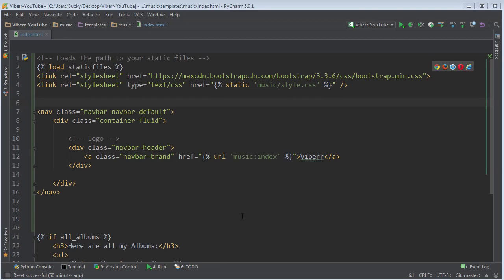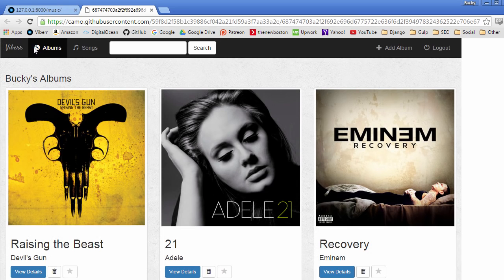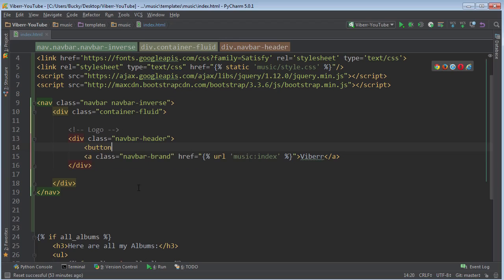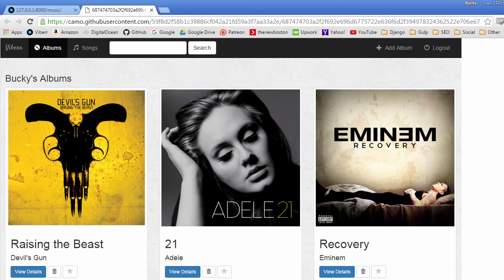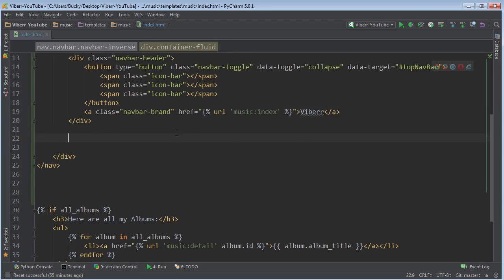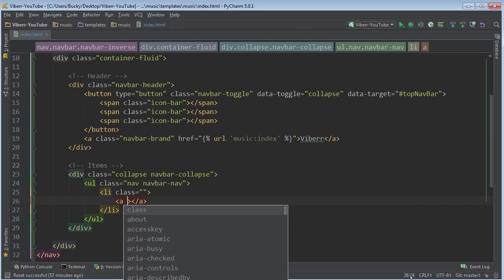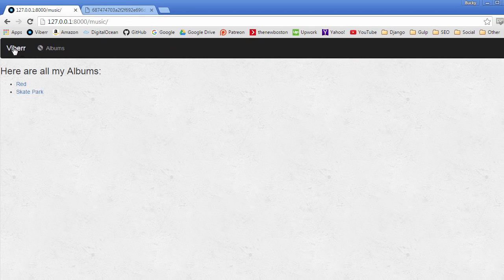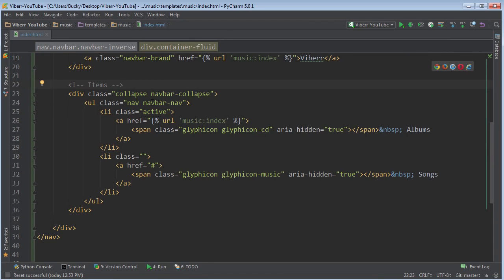Django Tutorial for Beginners 26 Navigation Menu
alright guys so in this video what i would like to do is continue making our

navigation bar and what I was actually going to do is I'm just going to add

each item the bar as we need it but then I was like you know let's just go ahead

and design this entire thing and even though we don't have an album section or

song section will just make those dead links right now no just link them to the

proper sections whenever we make them so I figured as long as we're in here my

soldiers go ahead and design everything so i'm going to copy this and paste in

everything I need in re so we already know this is this is just bullsh rip and

this is just a link to our static file our CSS file now these other ones are

just really easy these are just external files kind of like bootstrap that I'm

included this one is just for the font you see this cursive font arm and that

fonts they're actually awesome and they're all free so you can use them on

your website and this one and this one these are just jquery and bootstraps

javascript file so bootstrap actually is not only a design framework actually

comes with some cool functionality and the reason that I including this is

because our menu just like this one is going to have a bunch of items album

songs this forum at album logout and a cool part about bootstrap is you can

actually set it up where if your website actually gets too small like this

actually works better in mine

so if we have a bunch of items in we're looking at this on a device that doesn't

have room to display all those items then instead it's just going to make a

little icon where you can click it in a menu appears with all the items on there

so usually that would be a pain in the butt to design writing all the

JavaScript for it but that's one cool thing about bootstrap it already comes

with that functionality so yeah that's what all those files are and also i'm

also going to change from navbar default to nav bar

inverse so if i refresh asst you guys can see it just pretty much just changes

the color to a dark theme rather than a light thing because if I just have

everything like other shade of light gray think I look a little bit weird

alright so navbar header so right now we just have our logo in there which looks

are right but we actually need to add one other thing to this and this is that

conditional button so again this is the button that's actually going to appear

if the device doesn't have room to display all of our items is going to

turn into a menu instead so let me just get that in all right so this button is

just going to be a type of button

who would've guessed in the class for this is actually navbar toggle and again

these classes are classes that we have to write ourselves these all came with

bootstrap if you want to know more about bootstrap I'm in another tutorial series

about it but there you go

so this data toggle is just collapse in the dead target

you're gonna set this equal to in this actually doesn't even matter this name

but- top nav bar so basically all of your items in here such as album songs

you're going to surround in a container and i just i'm going to name my

container top nav bar and that way it knows all right whenever you click this

button its supposed to talk with those are making visible or invisible

bootstrap stuff and now some weird thing about bootstrap he actually need to make

let me show you this

alright so you know in google chrome it has this little hamburger icon and has

three lines boom boom and also like an Android and i'm pretty sure i phone has

it to this bun with three lines for some reason to bootstrap you have to make

every line on that button visually haven't idea why they made it that way

but whatever

alright so the class is icon bar and i guess some people only wanted one line

on it so if you only want one line on it then just go ahead and do that by my

three lines on mine like a normal human being

so there you and I don't know if it'll even pop up now since we don't have any

items all right so check it out

so what we're doing is whenever screen it's too small it displays this button

and whenever we expand it has room for album that button disappears and later

on once we have items in our navigation menu whenever we click this it's going

to display those but we don't already so or not right now so that's why nothing

happens so that little section is taken care of

boom roasted in the changes to the header since it's not only logo anymore

and includes those buns so now right under this

our start making those individual items

alri